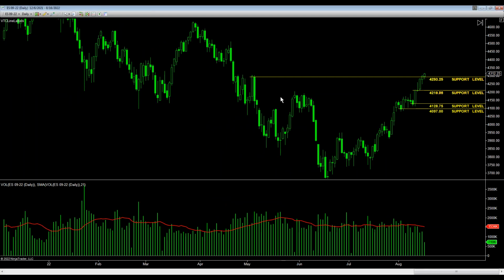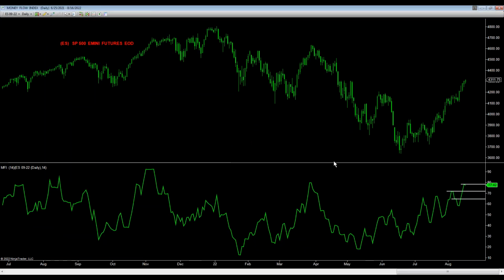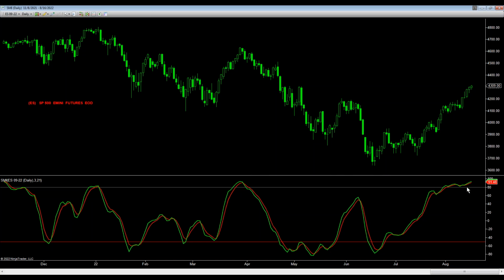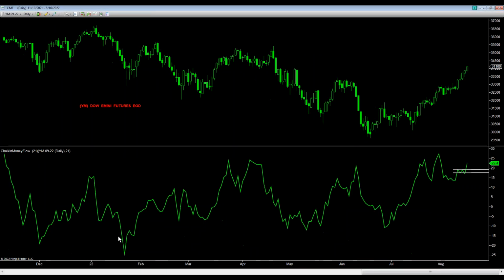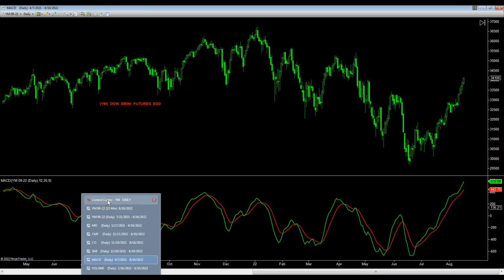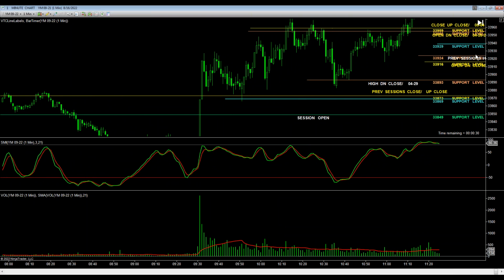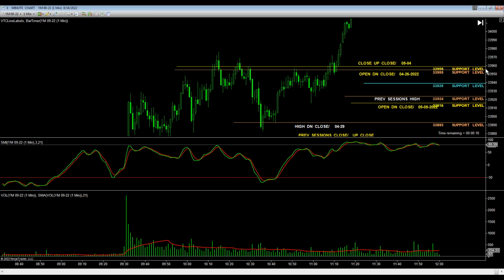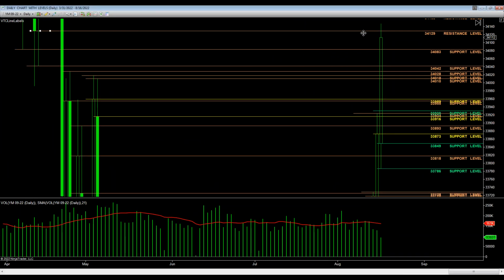Professional Trading Education | Trader Jeff Kilian Webinar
30 Minutes of an excellent presentation on some of my most powerfull techniques for trade selection. You will walk away with something you can immediately use to become a better trader. Undoubtedly one of the finest trading courses on the web today. The VTC offers Professional trading education for serious students of the Market

SHOW LESS